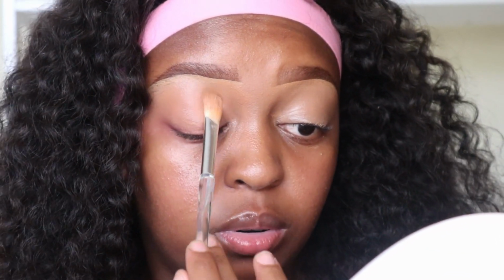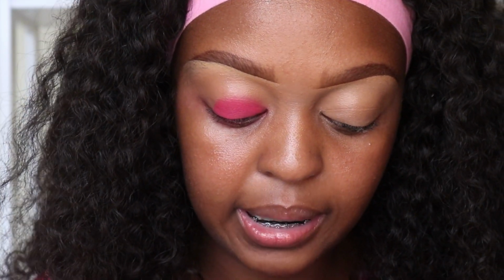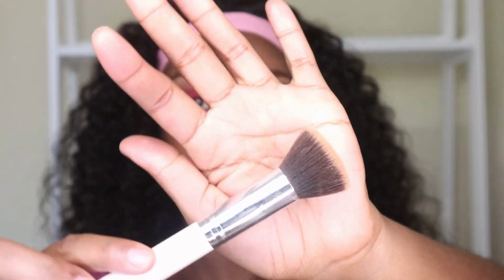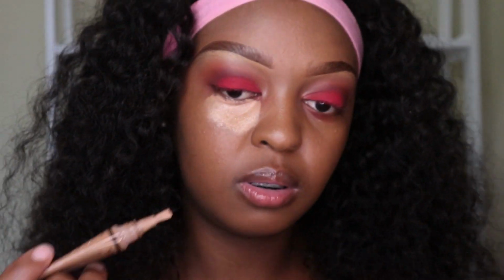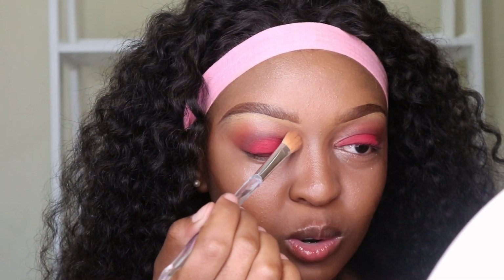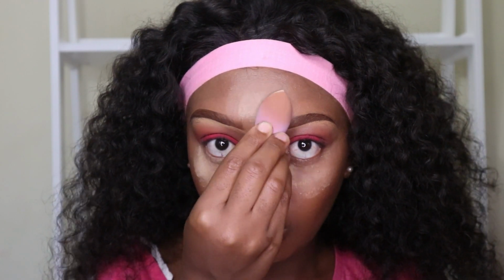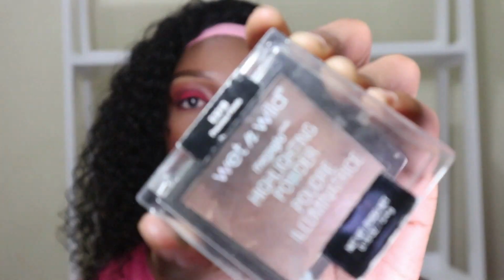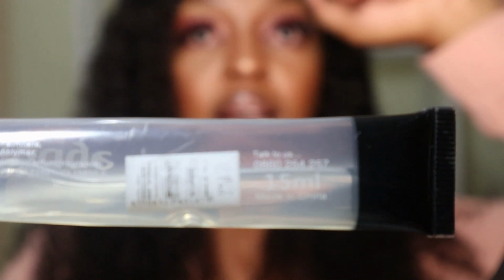New Year's CCGRWM || Nthabi NW, SA YouTuber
Hey Beauts😍

Happy, Happy New Year. I hope and pray that it's gonna be a good one this year♥️✨.

Please do enjoy this little Get Ready With Me before we get back into the full swing of things for the year😘😘😘